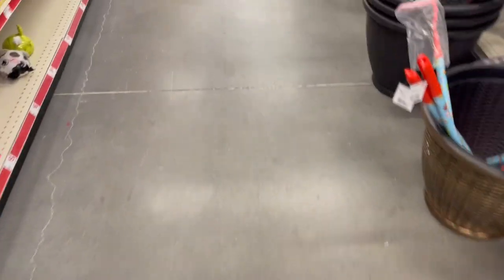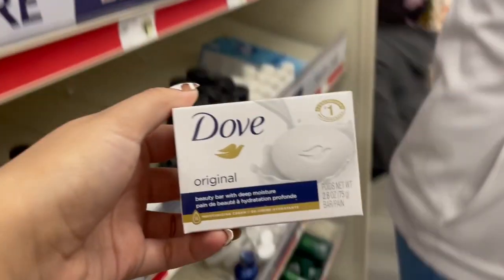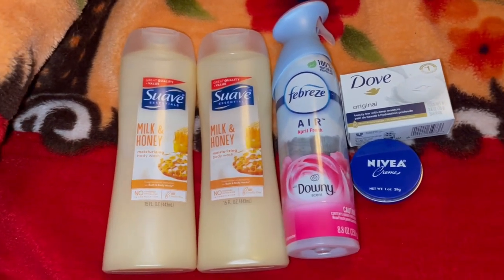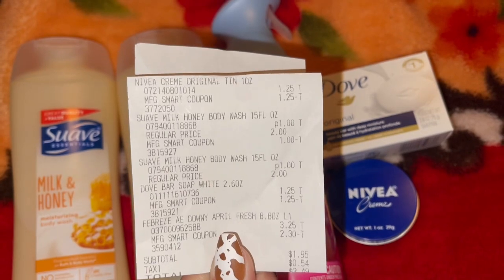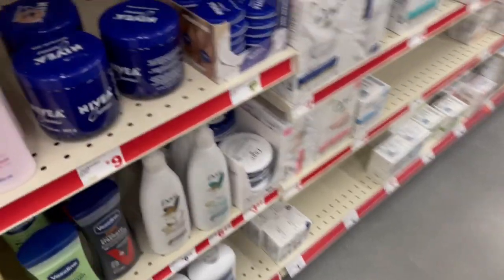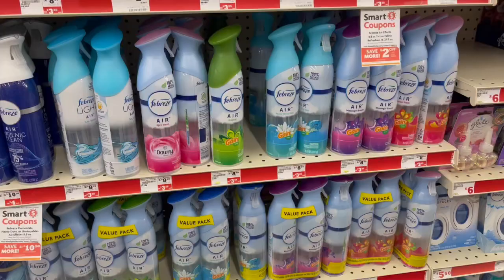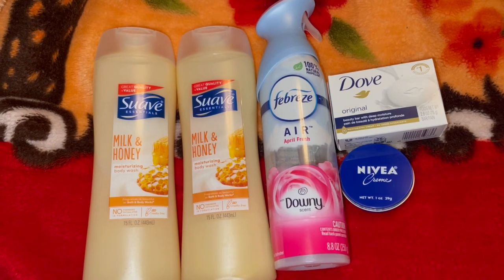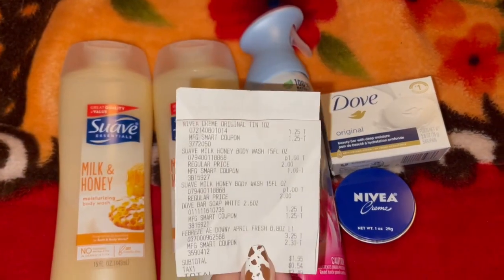Easy Family Dollar deals this week 🔥 FREEBIES!!! English & Español ❤️